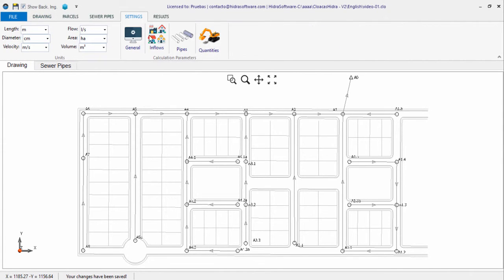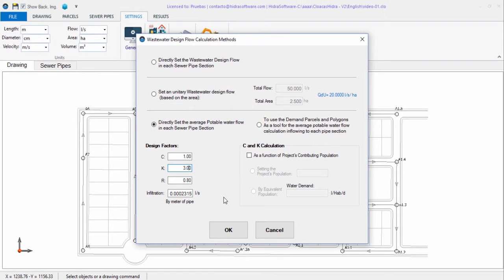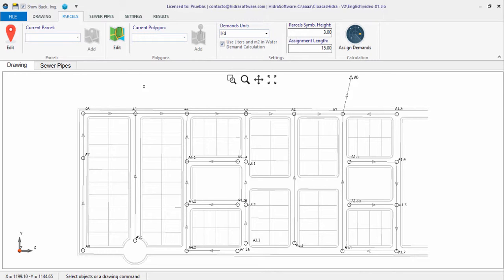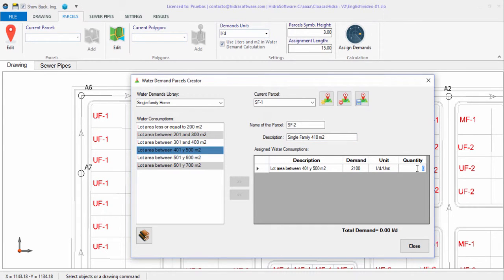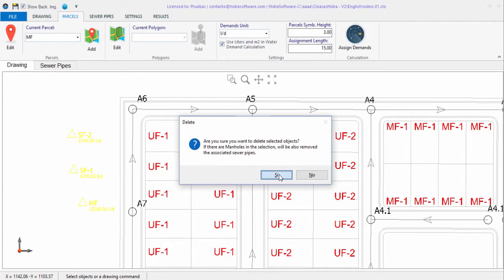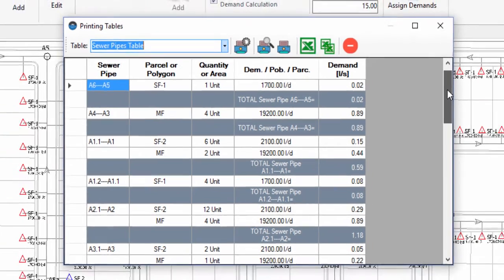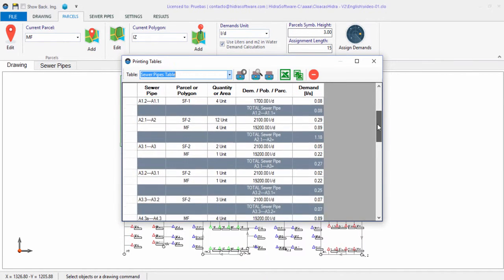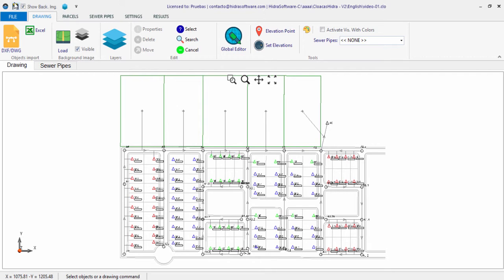How to Determine the Wastewater Design Flows in Sanitary Sewer Networks (3 OF 5)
In the current version (2.0) of our sanitary sewer design software, the tools for potable water demand allocation that we have already added to our other software, The Water Demands Allocator, have been incorporated. As you will see in this video, this incorporation increases the software’s versatility.